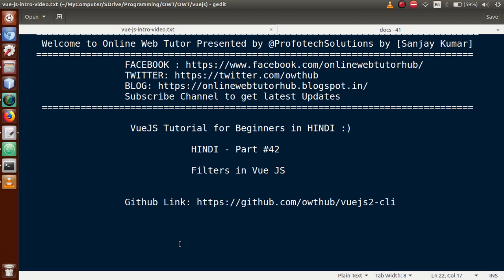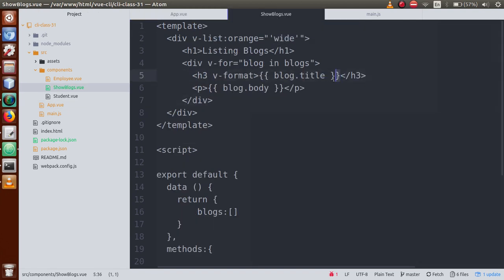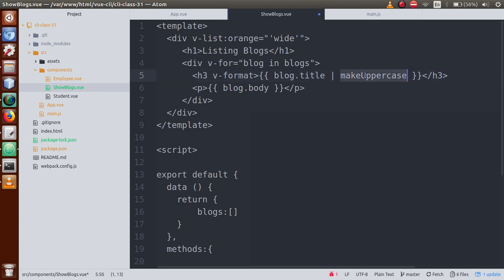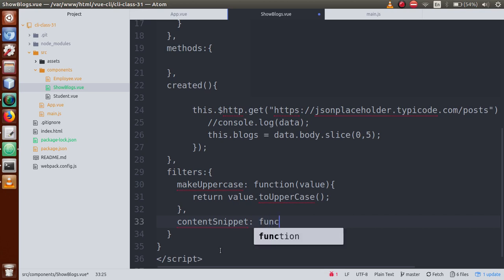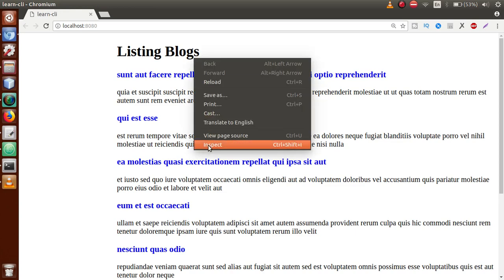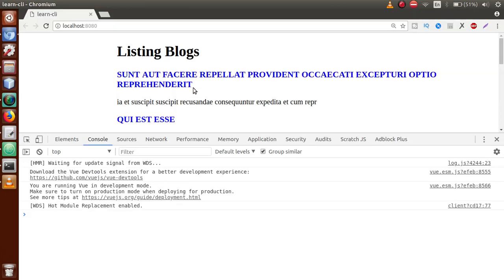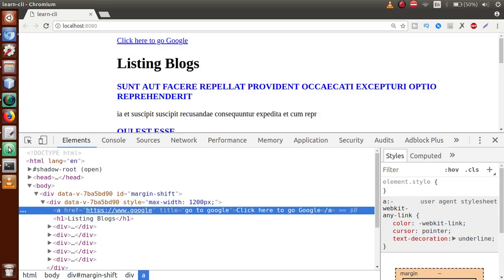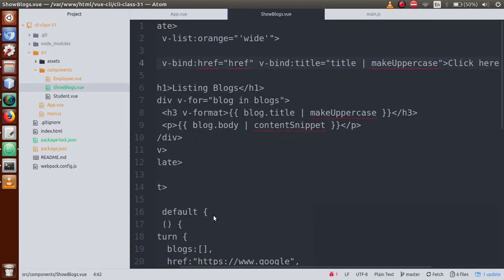VueJs 2 Tutorial for beginners in HINDI | ENGLISH (#42) Concept of Filters in Vue JS Applications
Concept of Filters in Vue JS Application

profotech solutions,